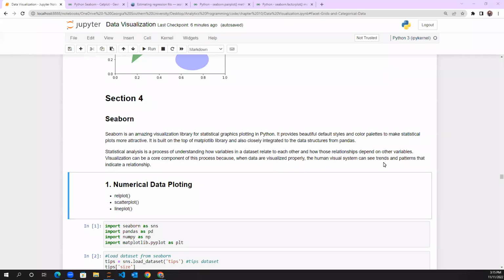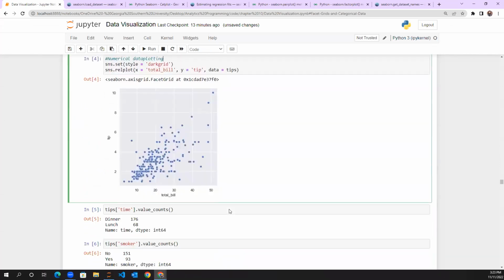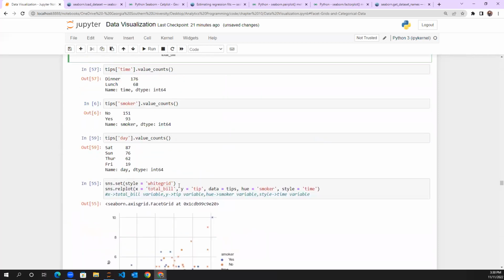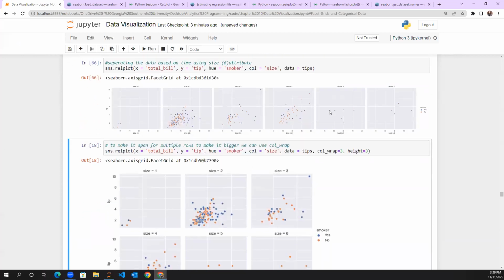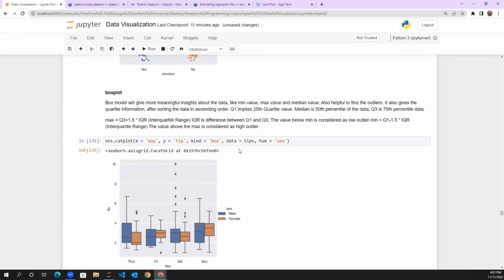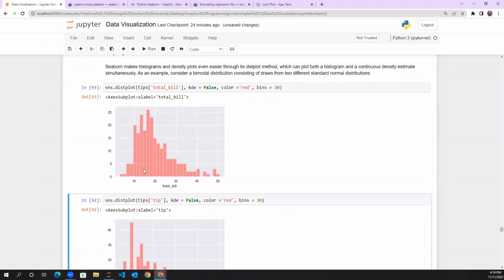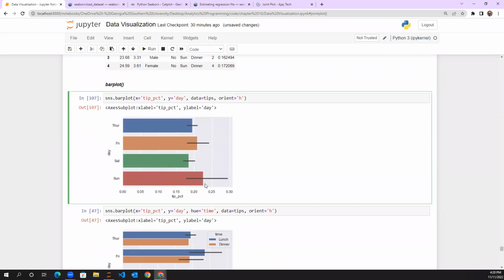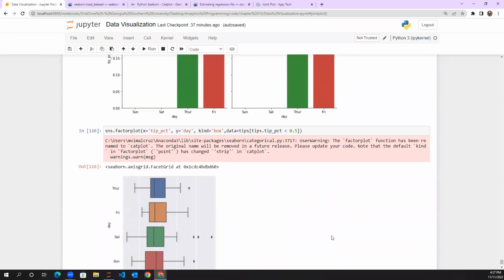8 Data Visualization part 4